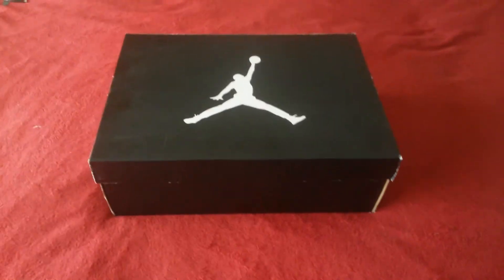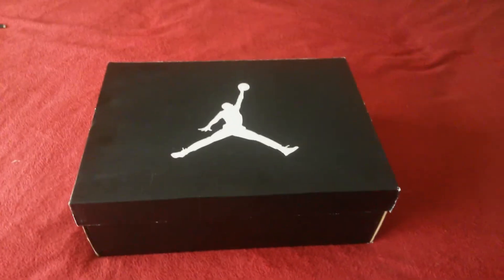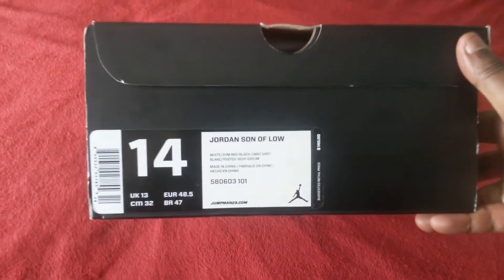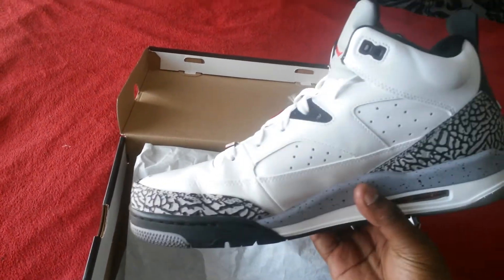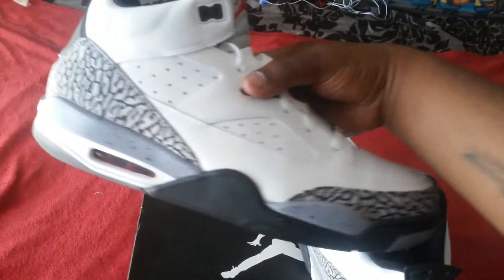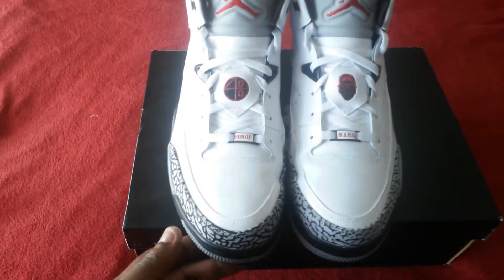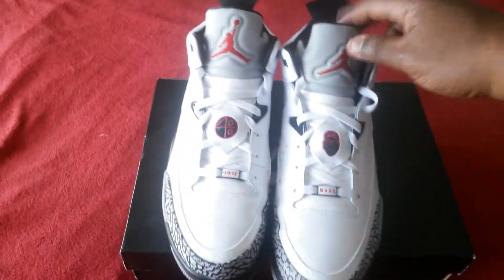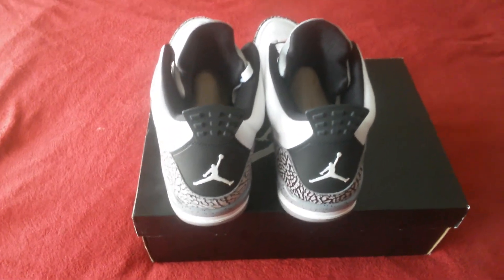Quick Pickup in from the homie Jordan Son of Lows